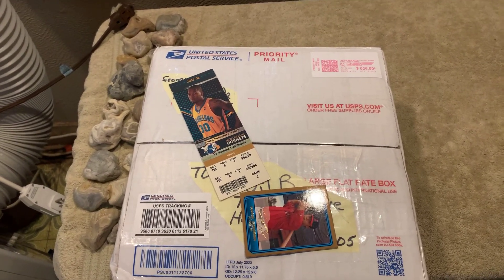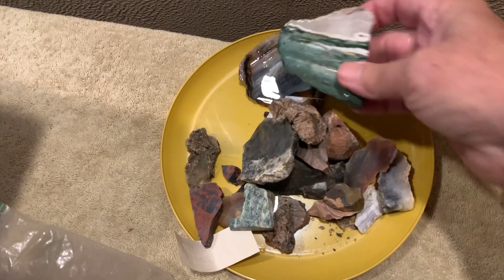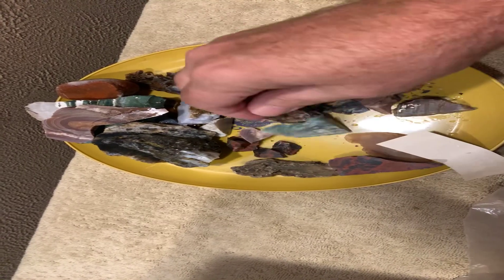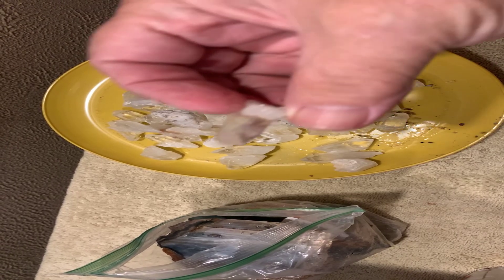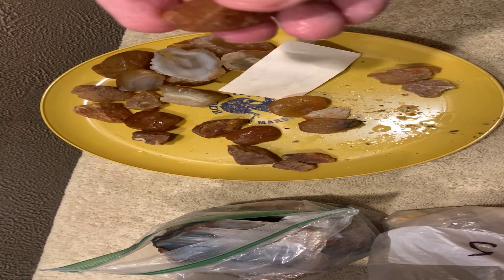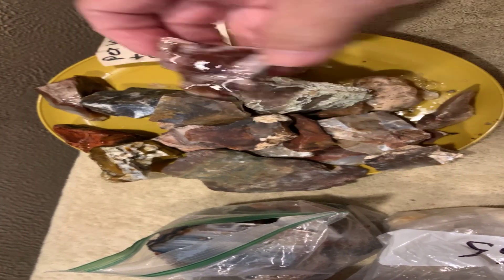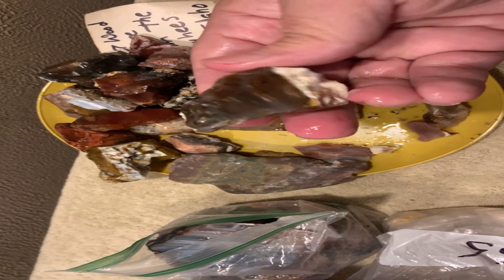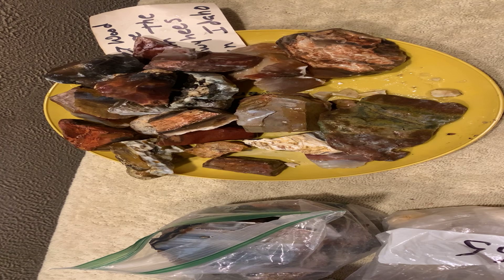Rock trade from Arkansas rocks from Minnesota and the PNW +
Sweet rock trade lots of goodies to play with